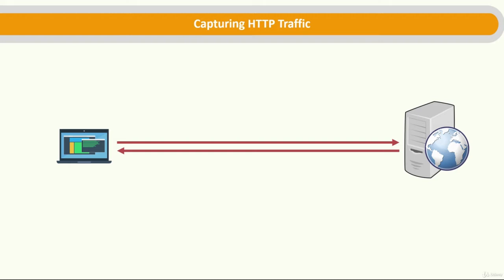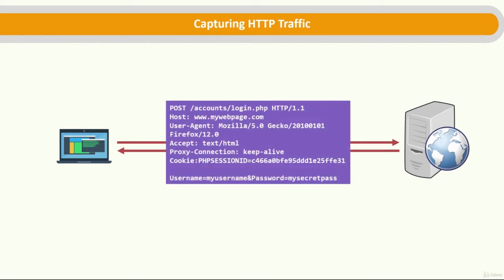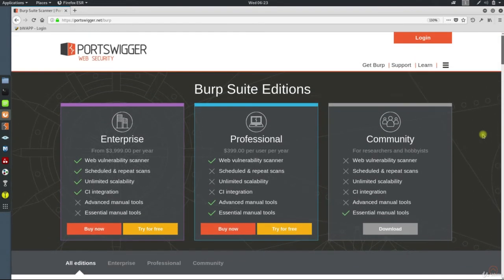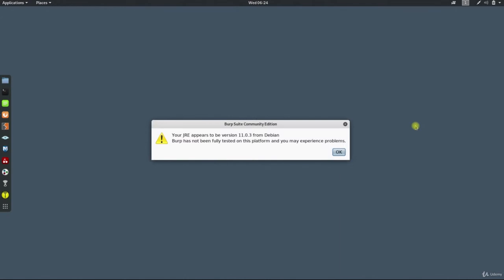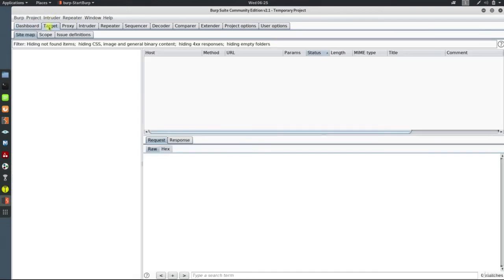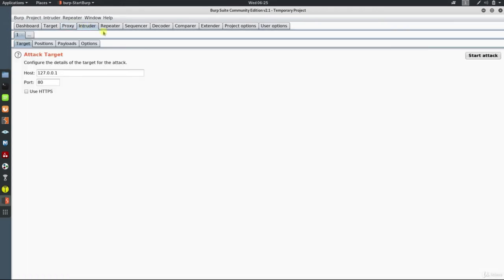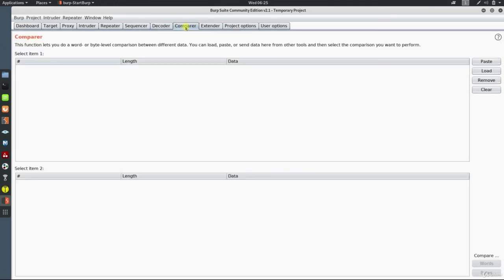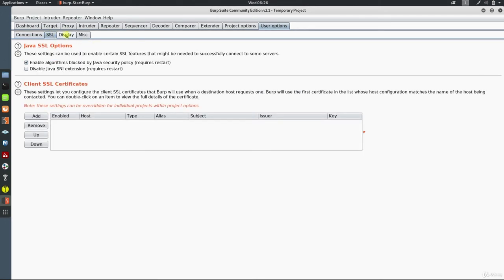Introduction to Burp Install and Running | Hacking in Practice